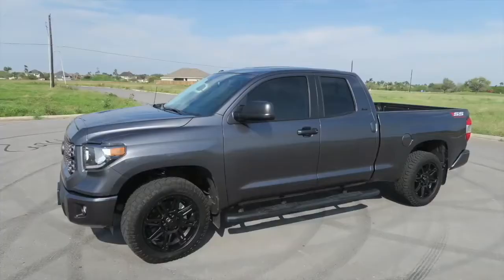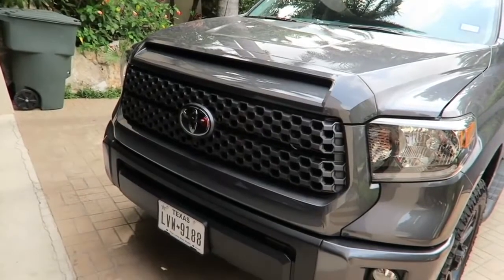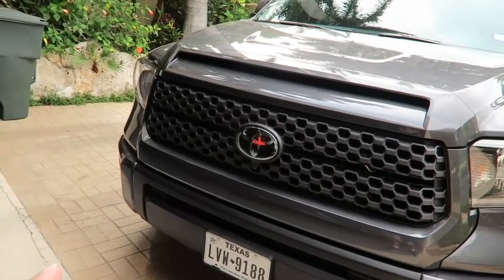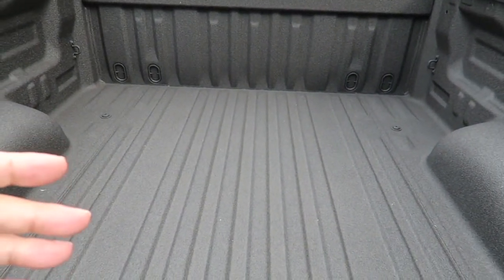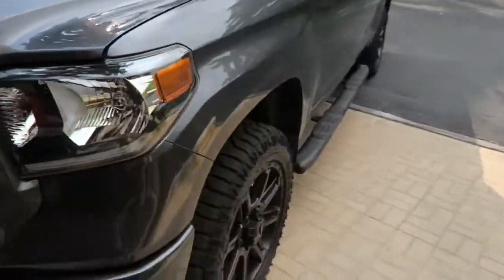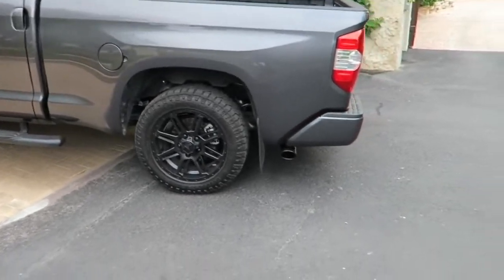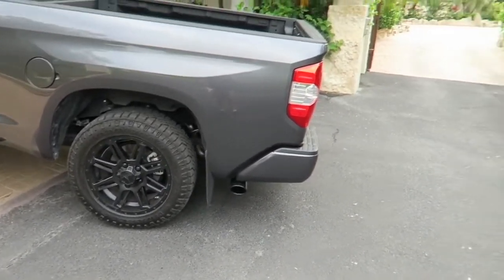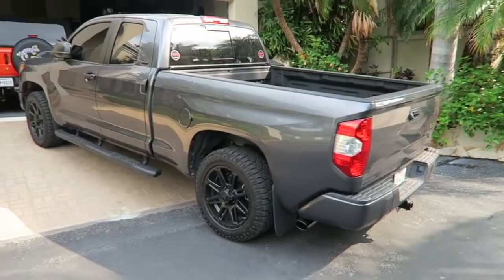5 Must Have Tundra Mods You Should Do Right Now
5 Must Have Tundra Mods You Should Do Right Now!  These Tundra mods will make the truck look mean and sound better too.  What do you think?